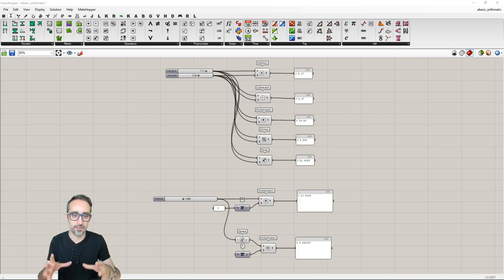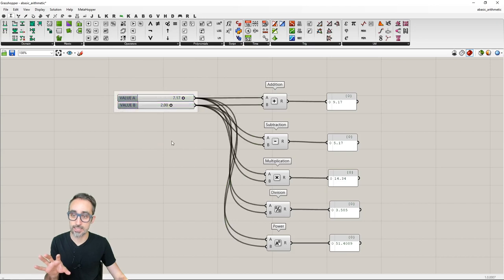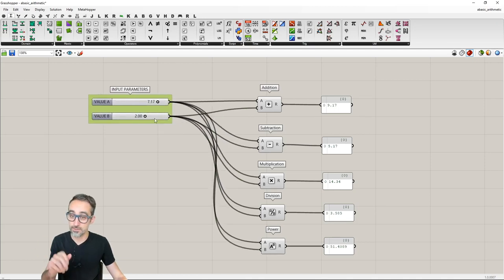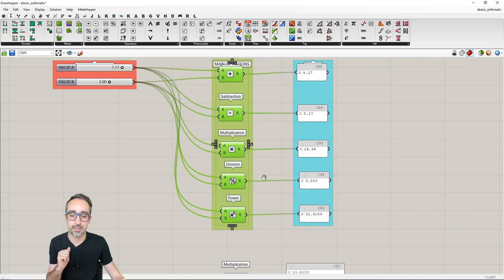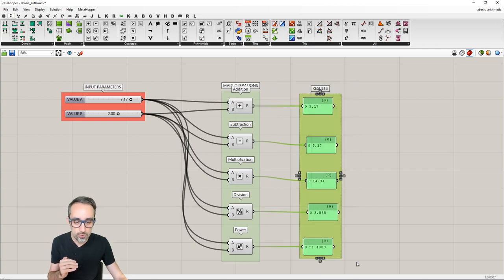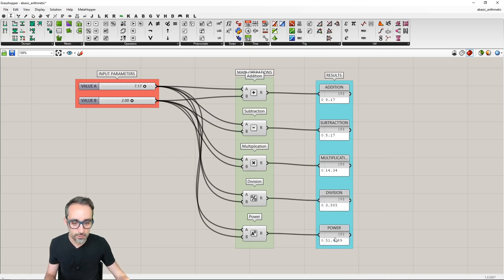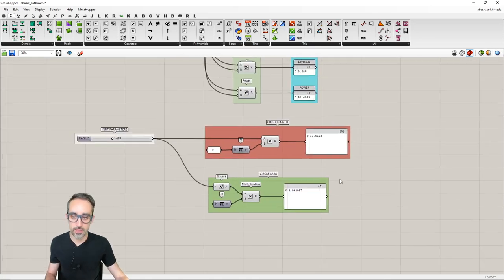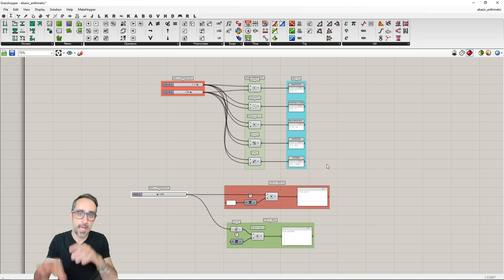3.4 Keeping your Definitions Tidy and Clean! - Introduction to Parametric Modeling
In this video, I give you some tips on how to keep your Grasshopper definitions nice and tidy, using groups, annotations, alignments, etc.